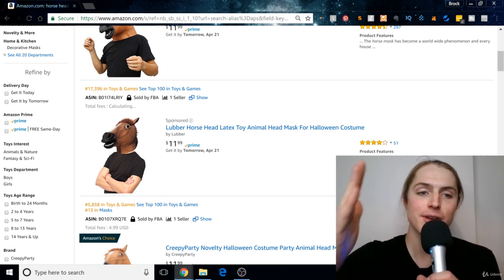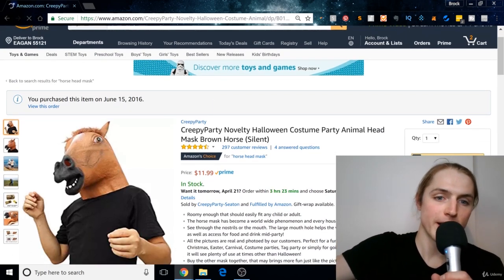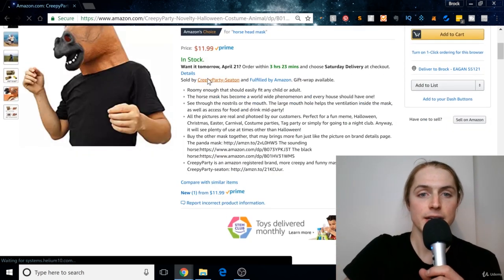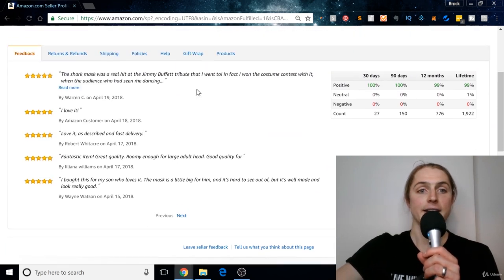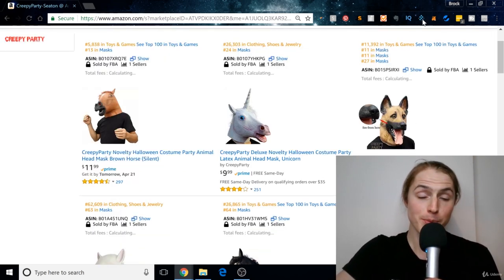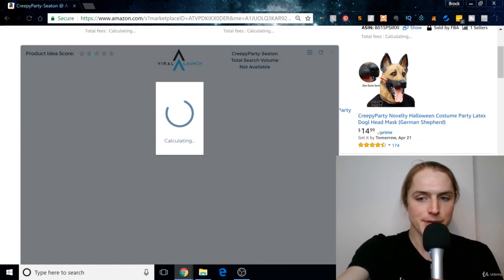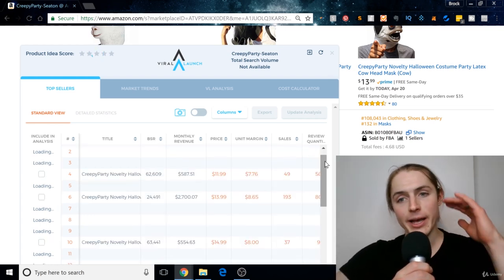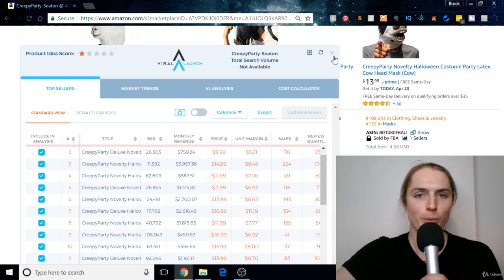1 Unveiling Competitive Insights: How to Spy on Competitor Listings for Best Selling Products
In this informative video, we reveal actionable strategies for gaining valuable insights into your competitors' best-selling products by spying on their listings. Understanding what products are performing well for your competitors can provide invaluable intelligence for optimizing your own product offerings and marketing strategies.

Join us as we explore various techniques and tools for conducting competitor research, from analyzing product reviews and ratings to monitoring pricing strategies and keyword usage. Through step-by-step tutorials and practical demonstrations, we guide viewers through the process of uncovering hidden gems and identifying lucrative opportunities within their niche.

Whether you're an e-commerce seller, a digital marketer, or a business strategist, this video equips you with the knowledge and tools needed to stay ahead of the competition. By leveraging competitor insights, you can refine your product selection, enhance your marketing campaigns, and position your brand for success in the marketplace.

Don't miss out on this essential guide to spying on competitor listings for best-selling products. Tune in and discover how to gain a competitive edge by uncovering the secrets of your competitors' success.